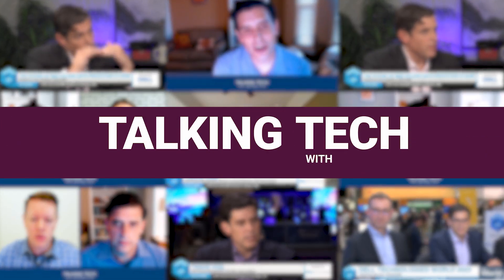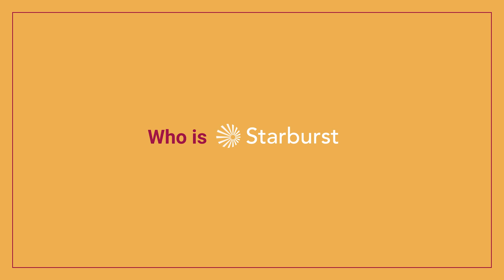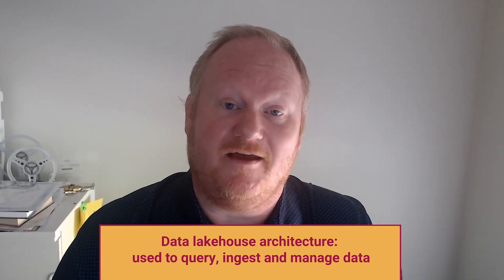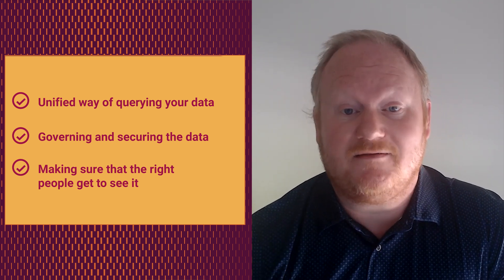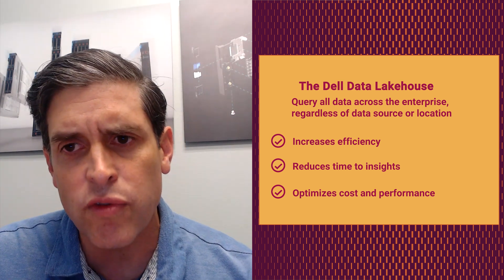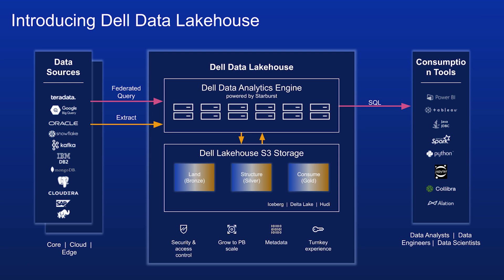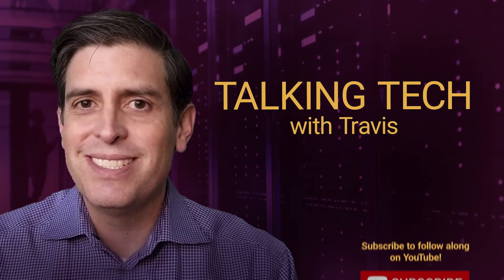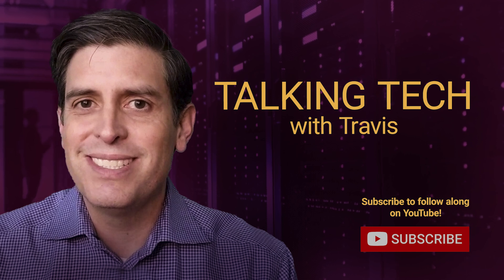Getting the Right Data Into GenAI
Discover how Dell Technologies, @StarburstData and @NVIDIA are reshaping data management. Tobias Ternstrom, the Chief Product Officer at Starburst joins Travis Vigil to discuss the power of the open lakehouse architecture.

Chapters
00:00: Intro
00:33 Starburst, the open Lakehouse company
01:01: Getting the right data into gen AI for awesome results
03:07: Benefits of the Data Lakehouse
06:29: What kind of workloads can customers use to generate enterprise value quickly?
10:11: Joining results from vector database with the lake
11:19: Closing Summary

► Check out this episode's blog for additional details and links to content
► Learn more about the Dell Data Lakehouse powered with NVIDIA and Starburst Data
► Looking for more about the components of the solution?